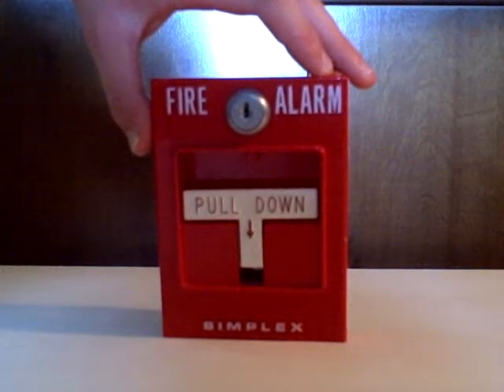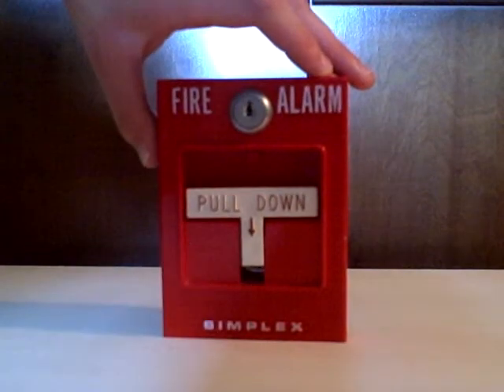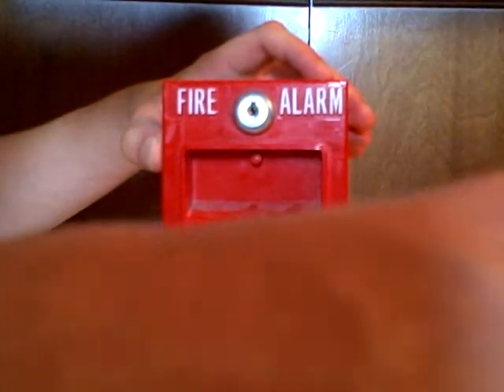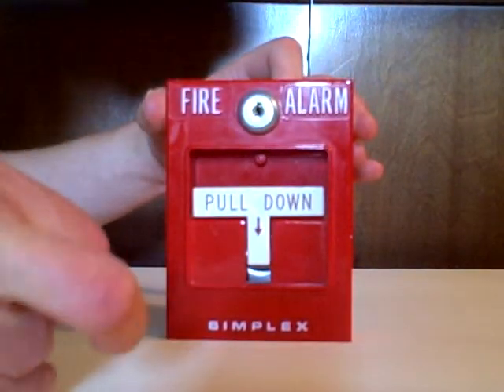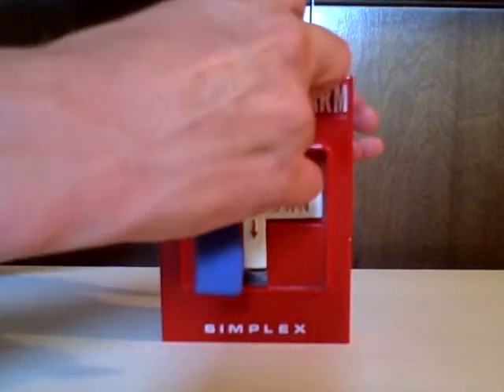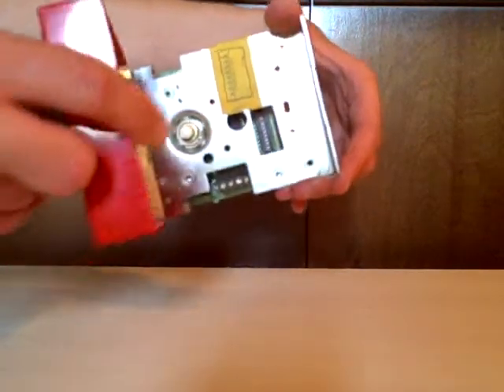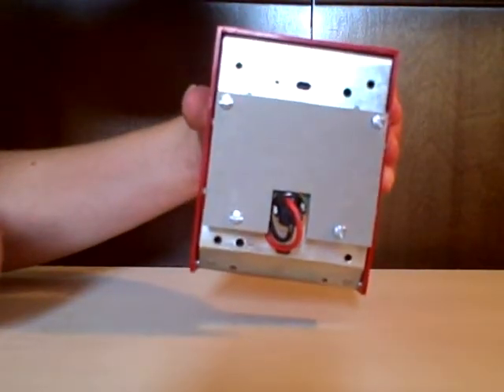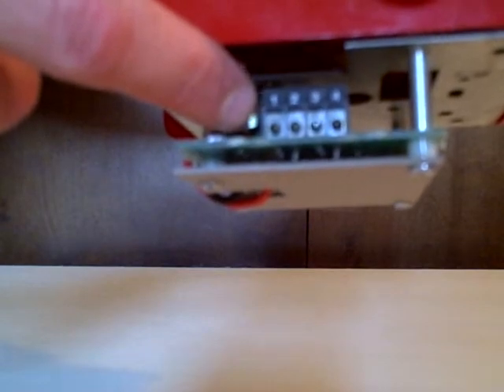My Simplex T-Bar Introduction and Demonstration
This video consists of an introduction and demonstration to the Simplex T-bar Pullstation. I am also demonstrating fire drill mode too in this video. In another video I will actually hook this upt to my Wheelock MT to see if it works